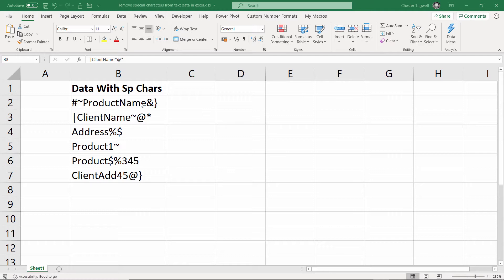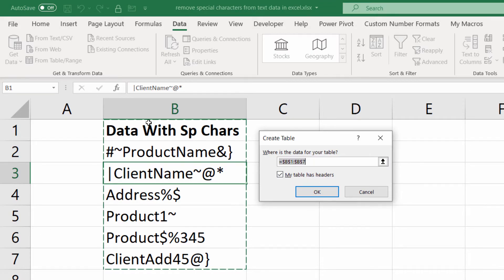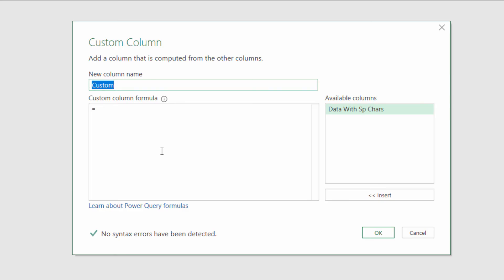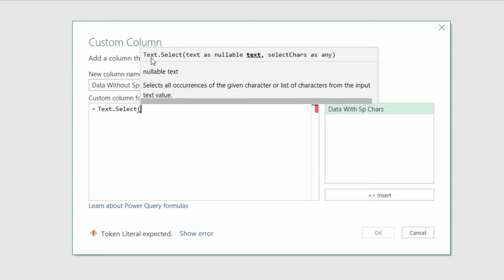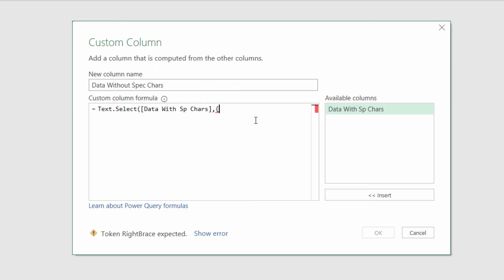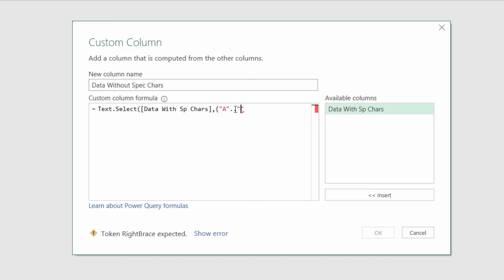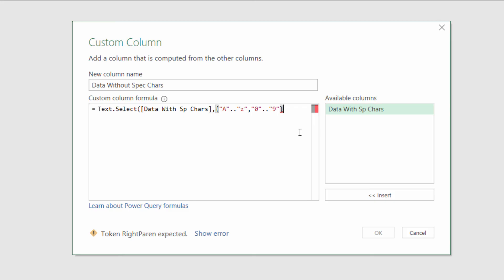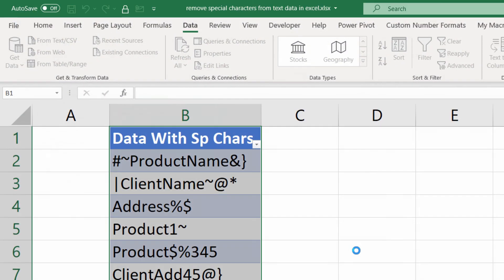How to Remove Special Characters from Text Data in Excel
In this video I demonstrate how to quickly remove special characters - @~#%$ etc from a text string in Excel.  I use Power Query to achieve this.  If you have Excel 2010 or 2013 you can download Power Query add-in If you have a later version of Excel, Power Query is pre-installed.

This video will be useful if you have the following queries:

How do I remove unwanted characters in Excel?
How do I remove non-alphanumeric characters in Excel?
How do I remove symbols from Excel cells?